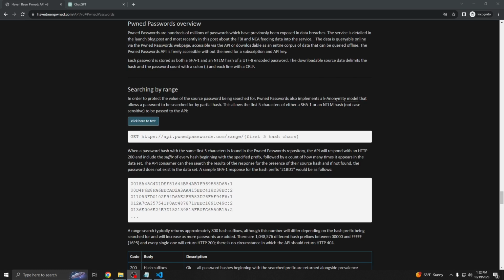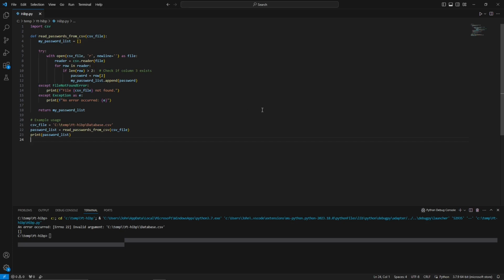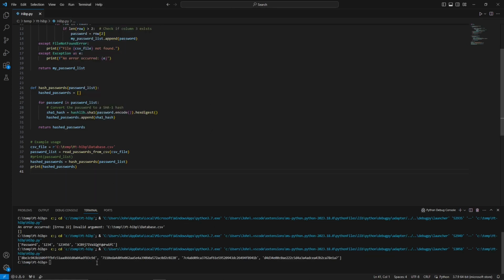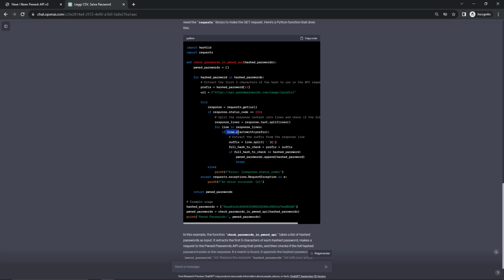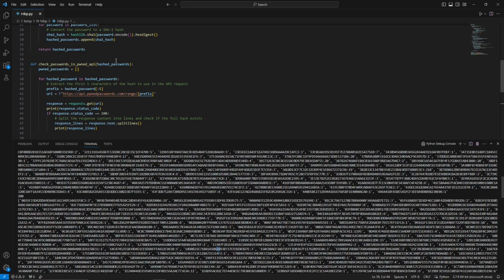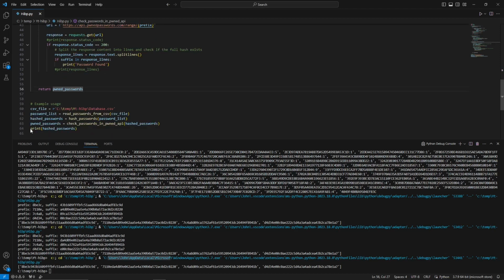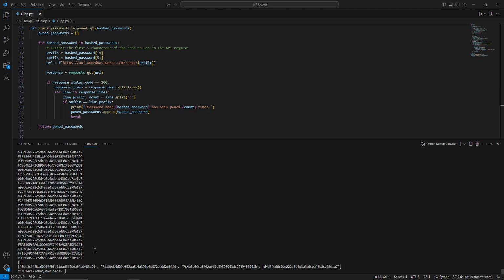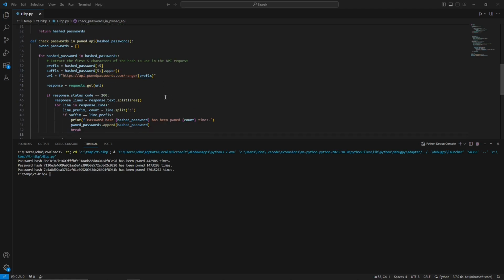Have you been hacked? Monitor the Dark Web today!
Have you checked if you have been hacked? More specifically, has another company been hacked which led to your password being leaked? There are resources out there today for free, that you can use to verify one way or the other. HaveIBeenPwned.com is one of the free resources available to use to monitor the Dark Web.

Have I Been Pwned essentially creates and updates there own database filled with leaks found on the Dark Web. Without any cost, you can access this database and see if in the past your password has been leaked to the public.

The purpose of this video was to highlight why you should not pay that guy that is selling a Dark Web monitoring solution. Most solutions are going to perform some form of API call to the haveibeenpwned database to pull this information. We can do the same thing, for free.

Using python we can read from our passwords.csv exported from KeePass and compare the hash value (first 5 characters) against what is currently in the database. Definitely worth your time. In the future you can even automate this. For example, on a weekly basis export the passwords to a directory. Have a cronjob set up to monitor this directory and anytime a file is updated, run the script against this new file.

I hope you enjoyed this video. Follow for more content just like this and as always, Never Stop Learning!